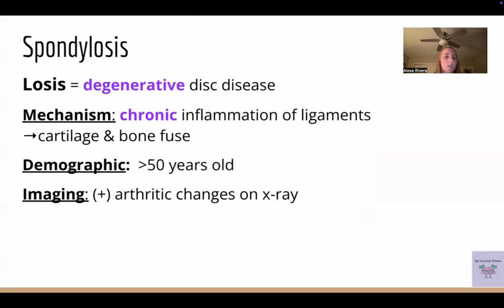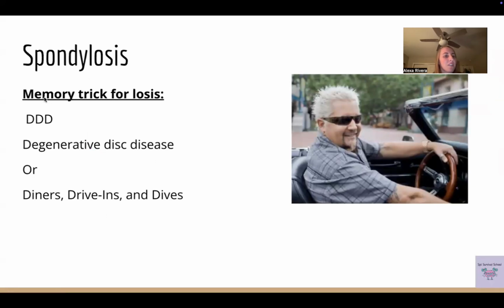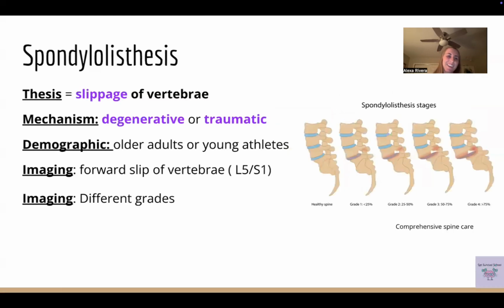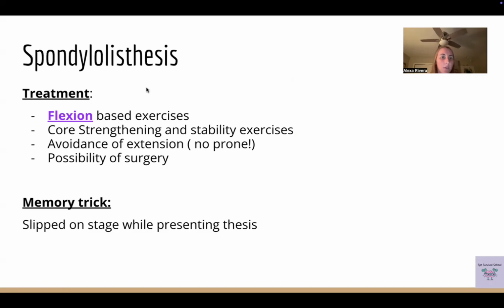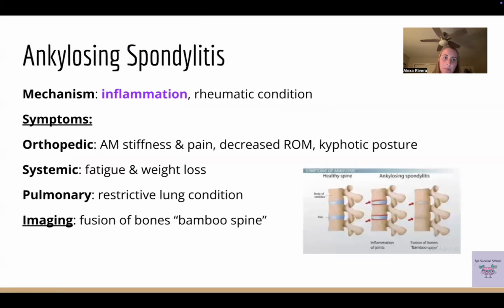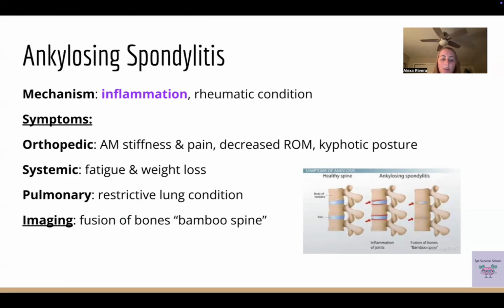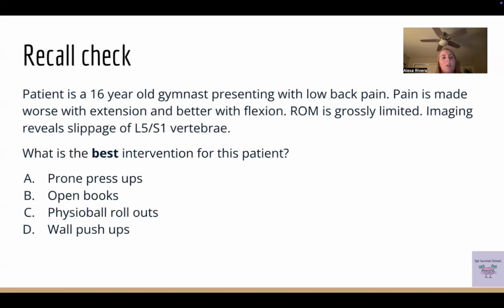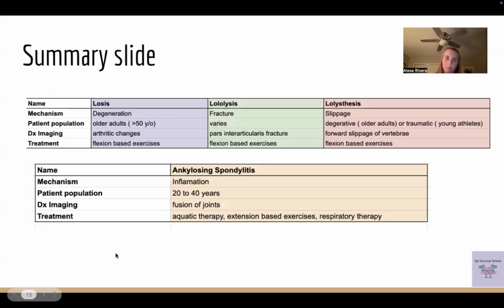Understanding the Spondy conditions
Welcome to the channel! In this video the topics of Spondylosis, Spondylolysis, Spondylolisthesis, and Ankylosing Spondylitis will be discussed including mechanism, exam findings, and treatment.
Spondylosis- 1:00
Spondylolysis- 2:15
Spondylolisthesis- 3:10
Compare and Contrast - 4:45
Ankylosing Spondylitis - 5:30
Practice question and summary slide for the remainder